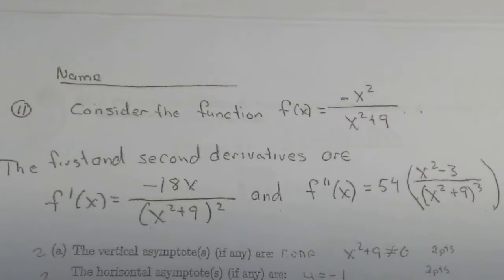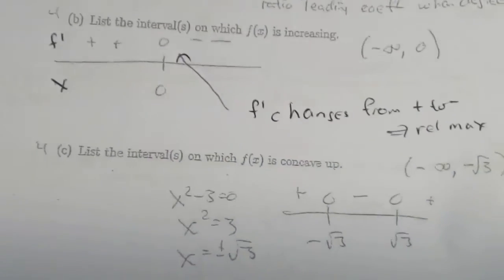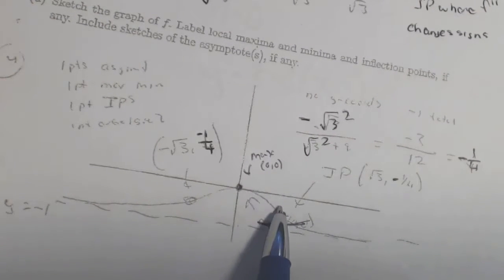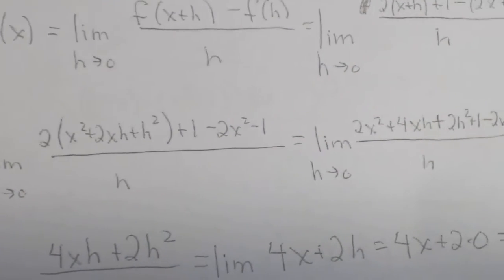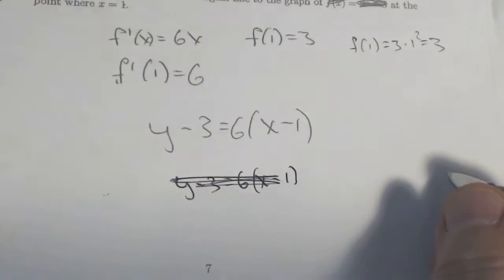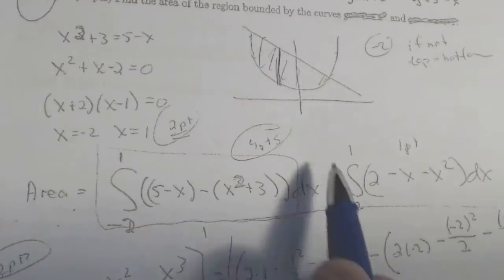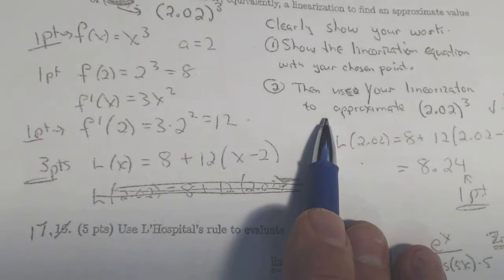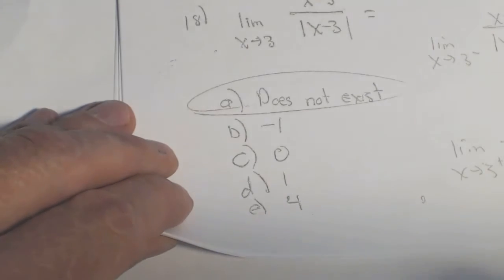Probs 11 18